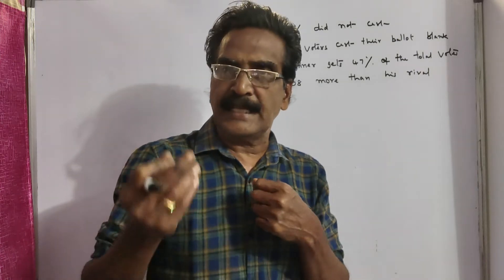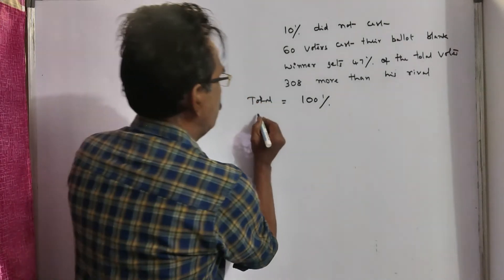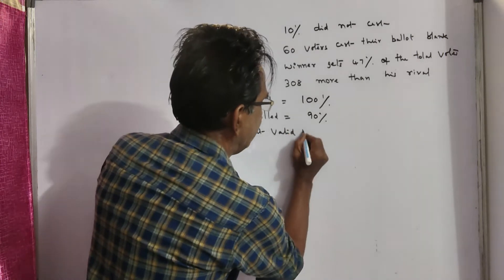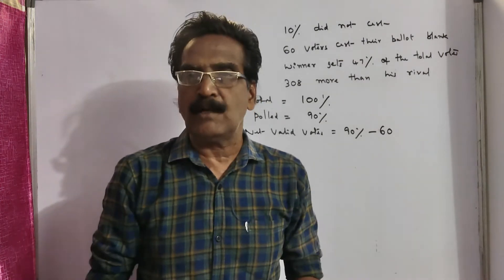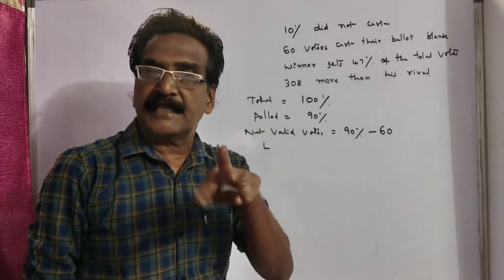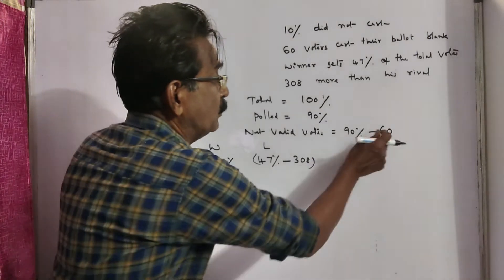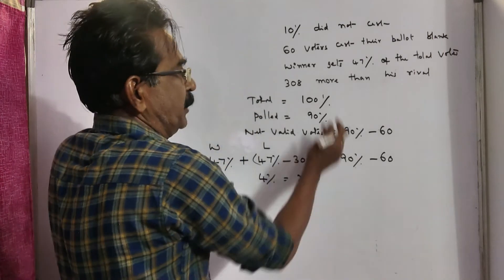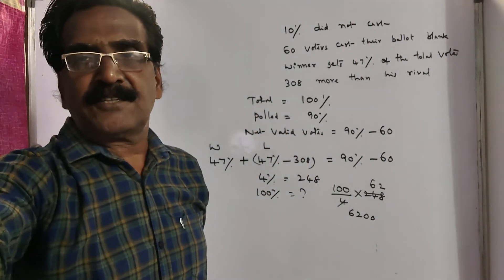In an election 10% of the voters on the voter’s list did not cast their votes and 60 voters cast th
In an election 10% of the voters on the voter’s list did not cast their votes and 60 voters cast their ballot paper blank. There were only two candidates. The winner was supported by 47% of all the voters in the list and he got 308 votes more than his rival. The number of voters on the list was